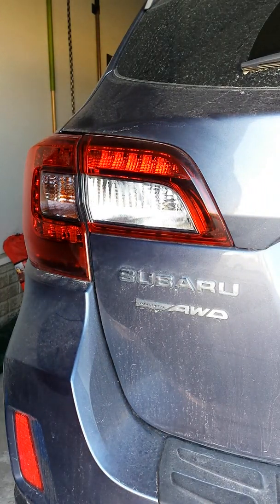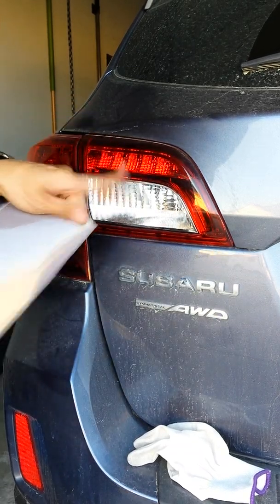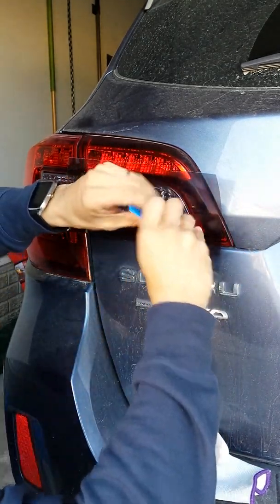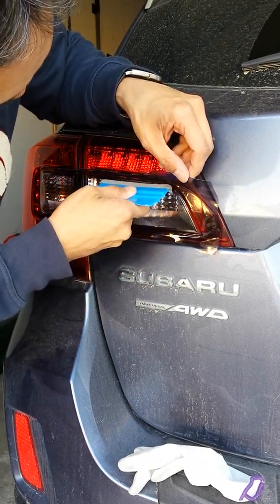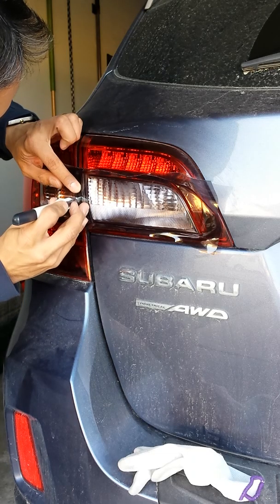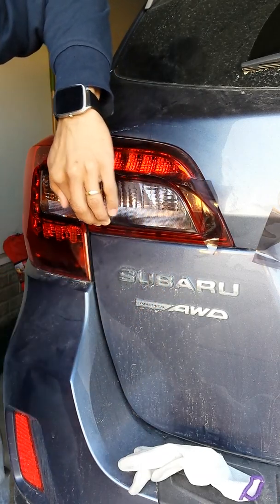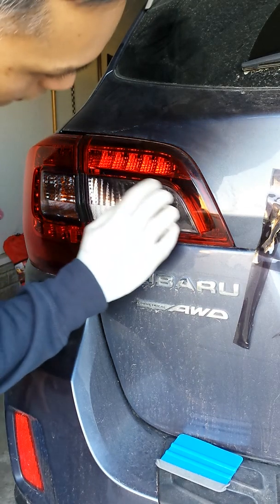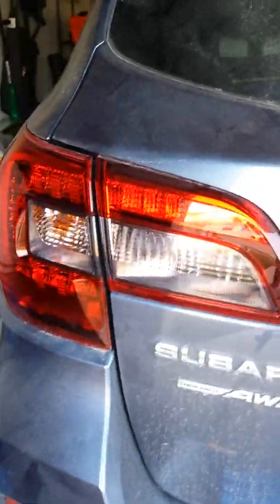How to tint tail light blinker and reverse light DIY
DIY How to video on applying light smoke tint to the clear portions of a tail light to add a subtle, aggressive look. Used Vvivd Vinyl light smoke headlight tint.